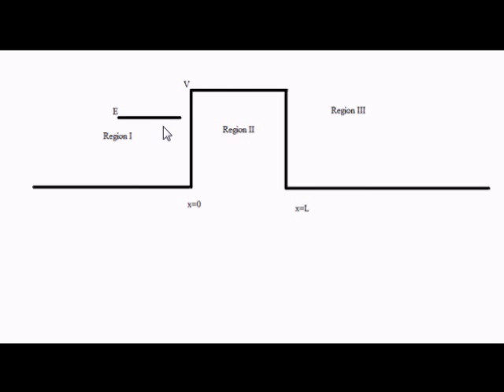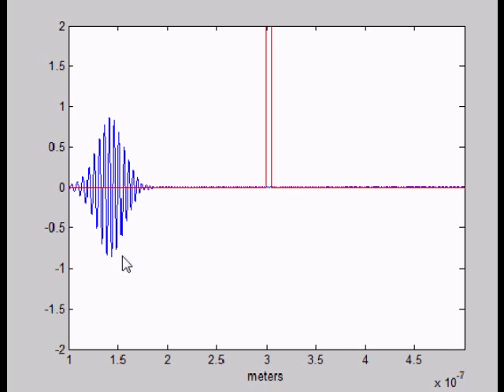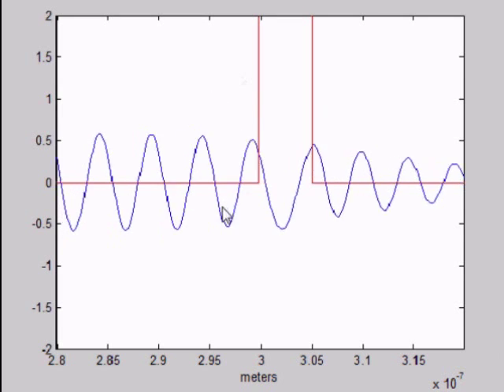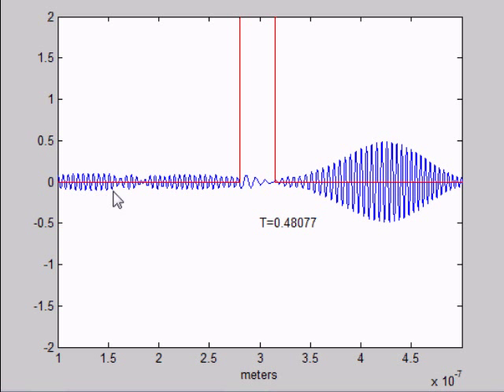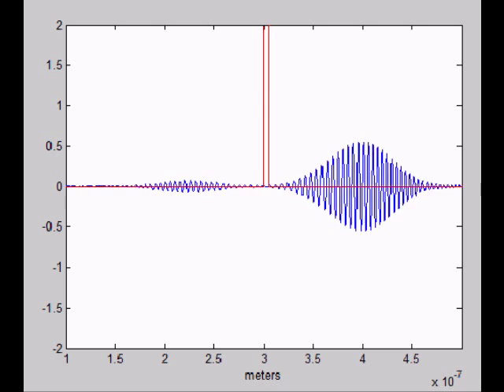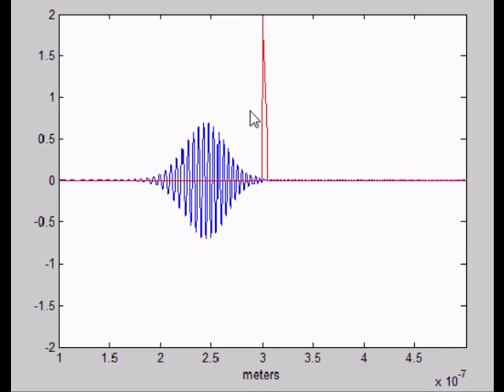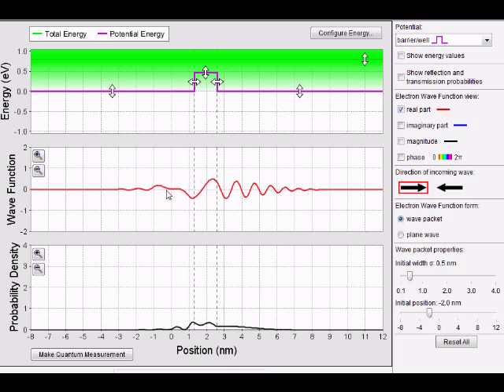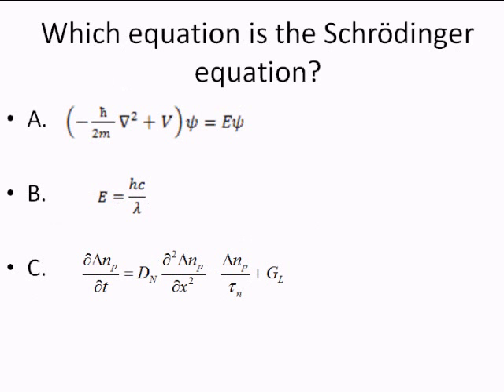Electron tunneling through a barrier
ECE 4823
Raymond Chian